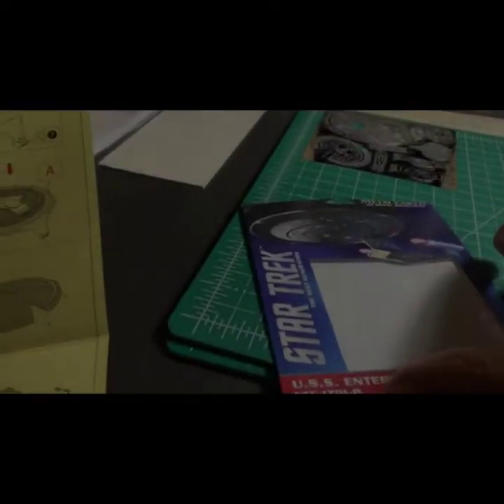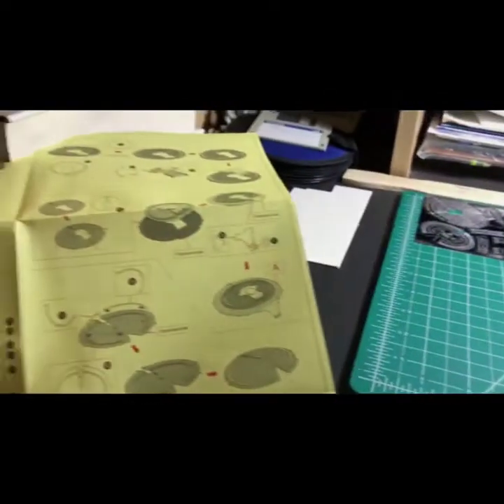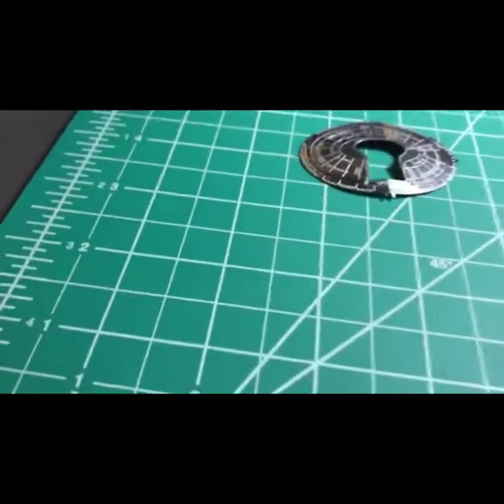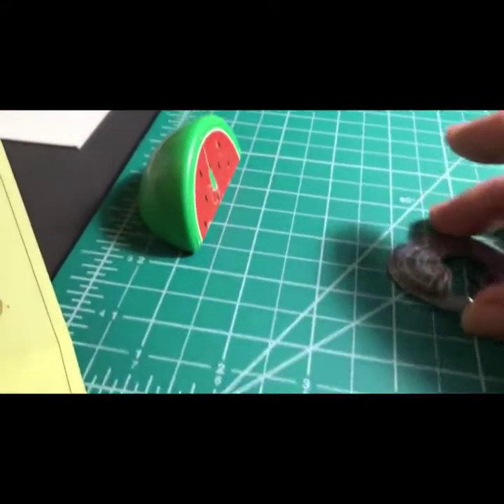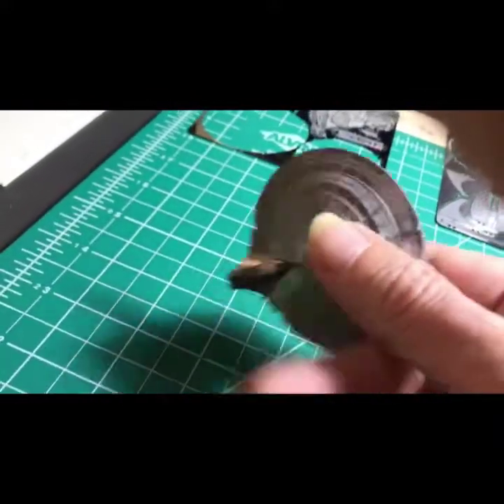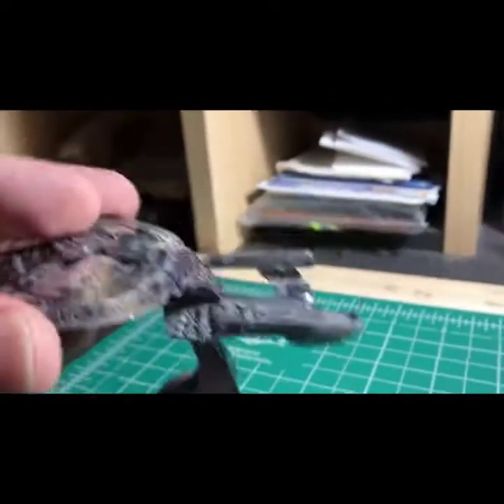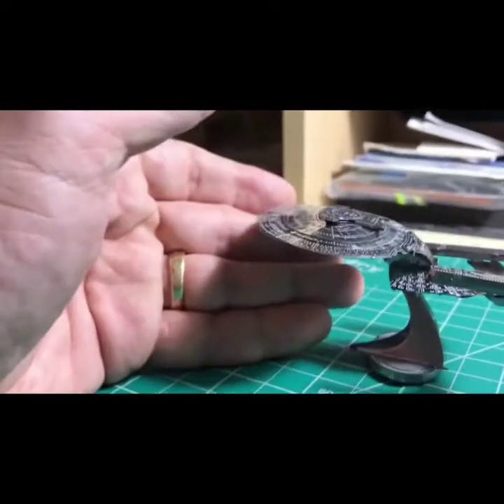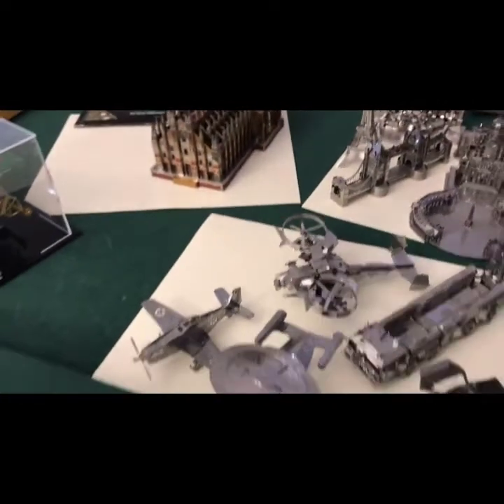3D Metal Earth Model Star Trek Next Gen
Easy starter for new hobbyist to Metal Earth